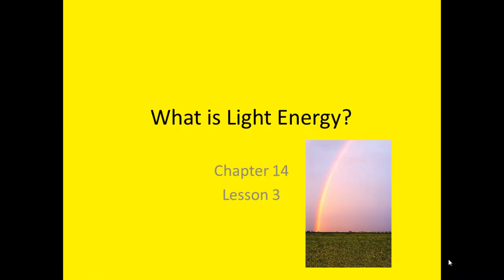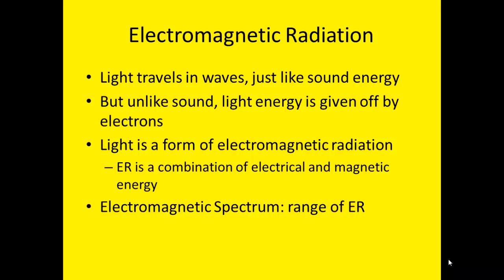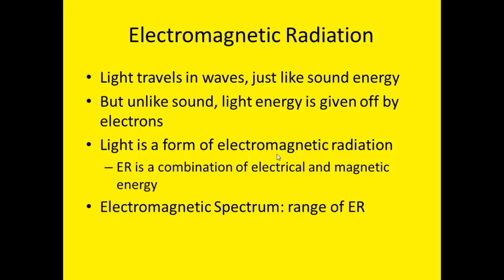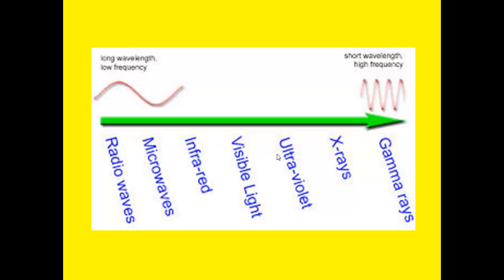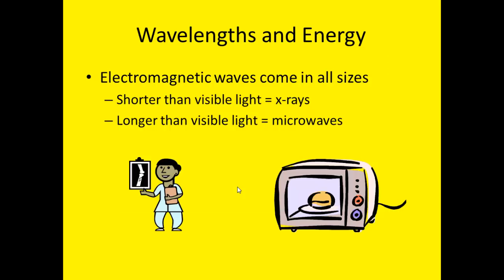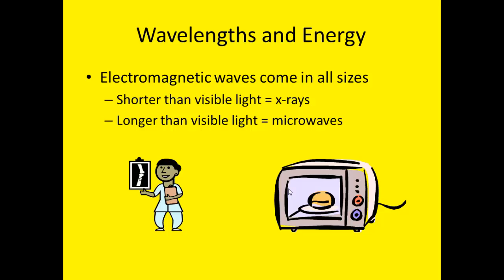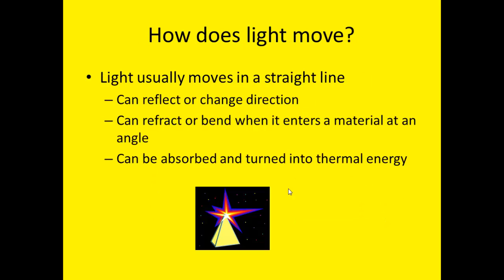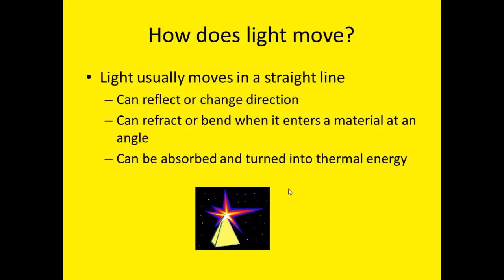What is Light Energy?